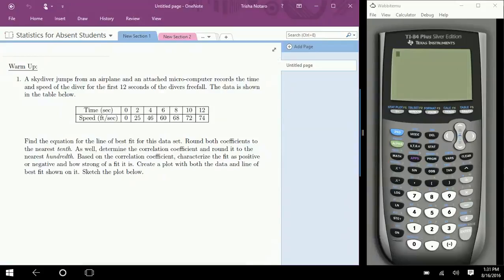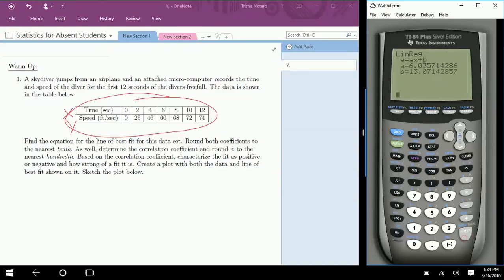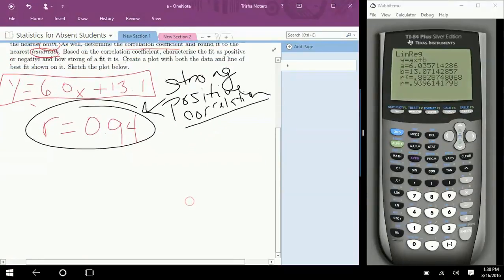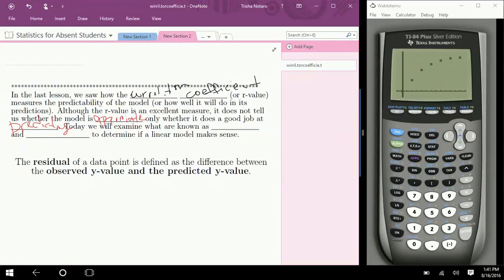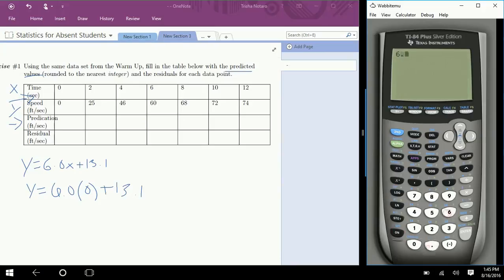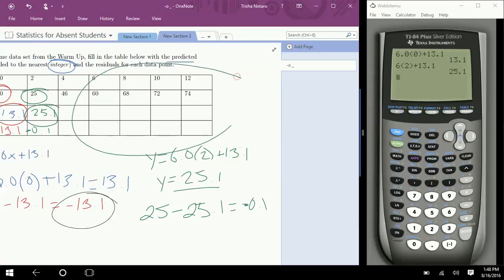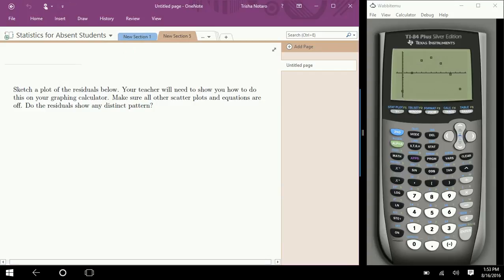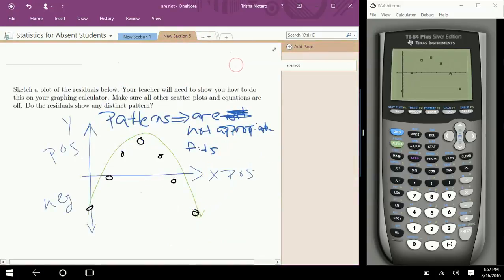Final Project Video for Absent Students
How to construct a residual graph and calculate residuals of a data set.